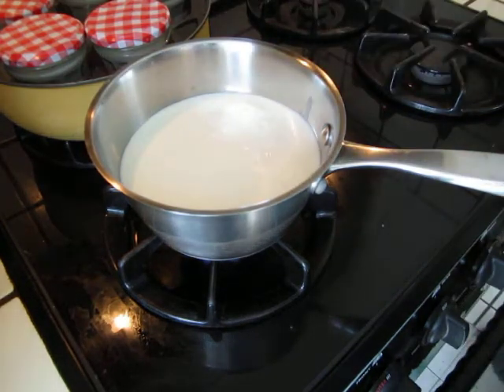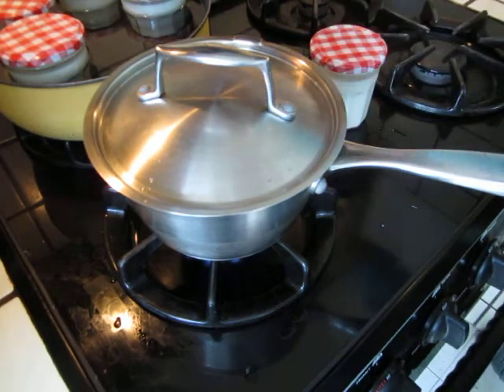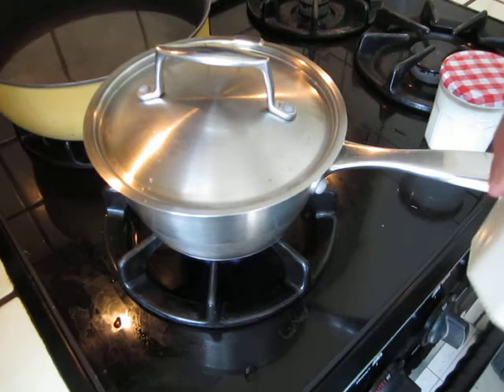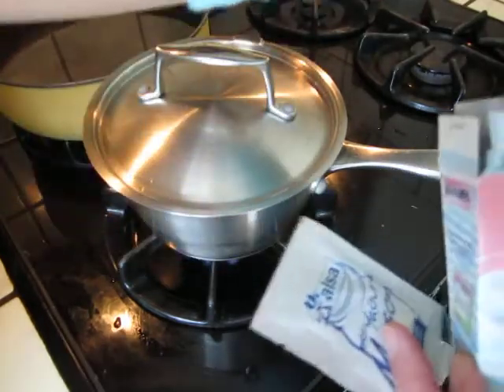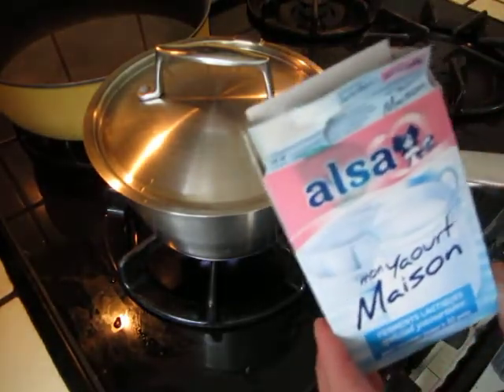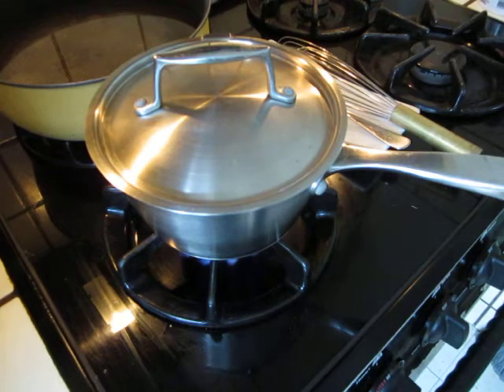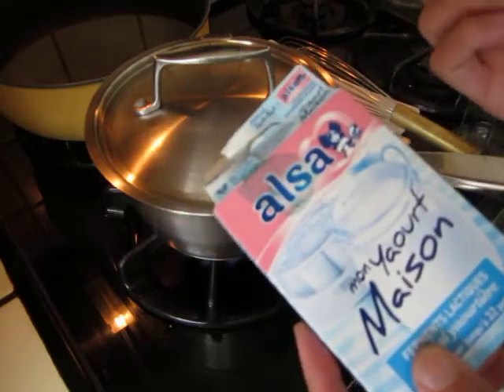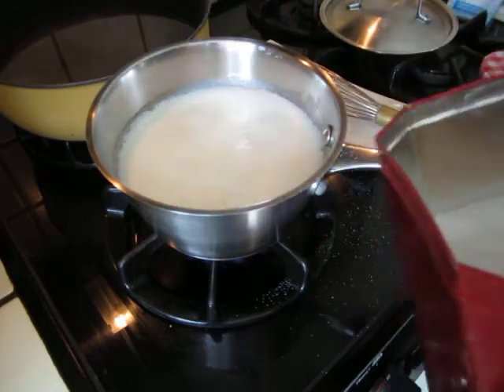Cooking - Making Nutella yogurt 01